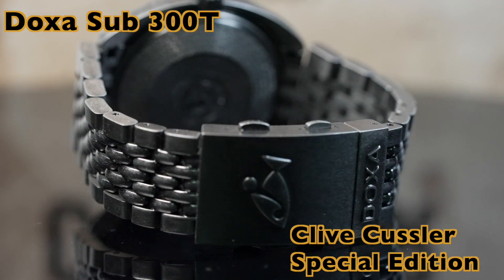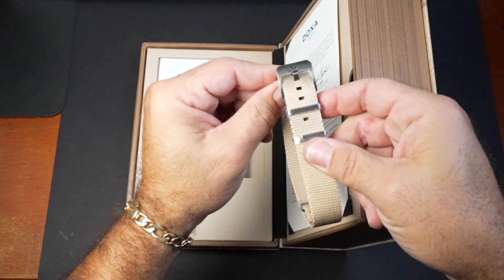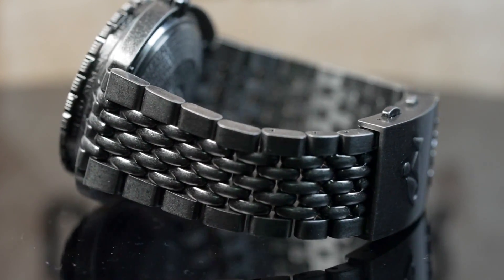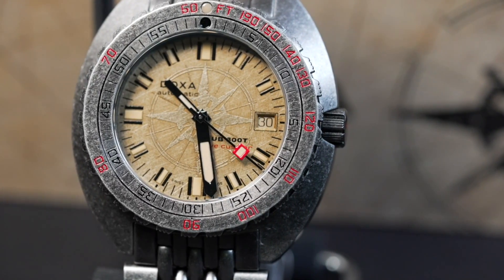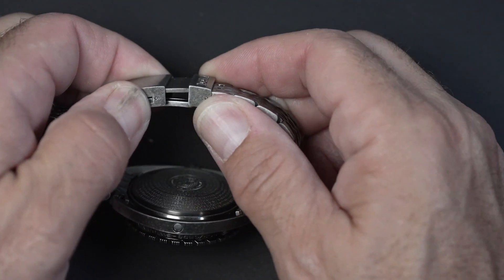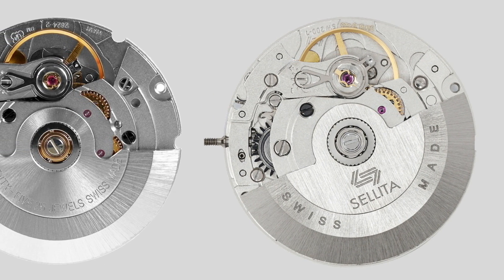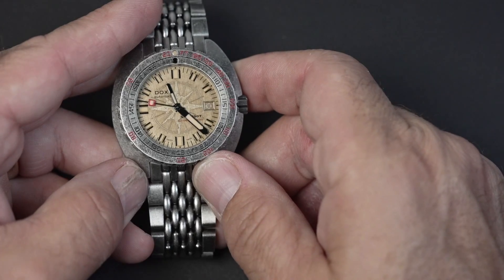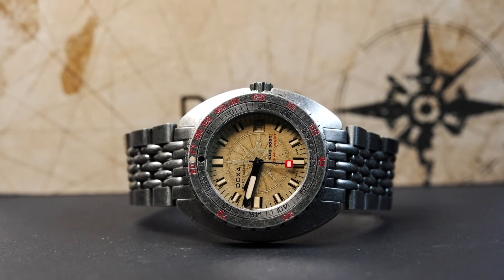Doxa Sub 300T Clive Cussler Special Edition review with unboxing, detailed info, and comparisons.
Here is my review of the Doxa Sub 300T Clive Cussler Special Edition.  This is an amazing tribute to a great writer that generated a lot of interest in Doxa watches over the years.  His fictional character, Dirk Pitt wore a Doxa Sub 300T Professional throughout the series of books.  This Special Edition features packaging that resembles a novel, a Khaki NATO strap with hardware that matches the distressed PVD artificial patina on the watch.  I review all the features, unboxing, comparison to my Doxa 1200T Professional, and some great macro video of this amazing individually hand made dial and caseback with a tribute to Clive Cussler, National Underwater Marine Agency, NUMA.

Special thanks to Peter Millar for assistance on his wealth of information and some photos used in the video.  He wrote a book on this watch with all proceeds going towards the printing, a gift to Doxa and Clive Cussler enthusiasts.  Here is the direct link to purchase:

He also has a website linking previous books he's written, and great reviews and photos of Doxa Watches:

My Website is now live, I am an Authorized Dealer of Lum-Tec Watches and adding watches all the time.